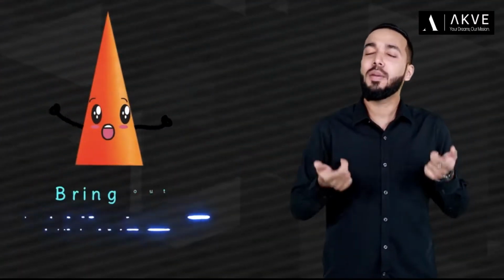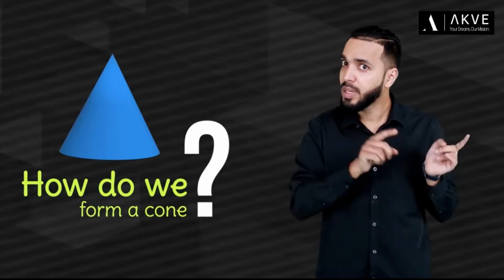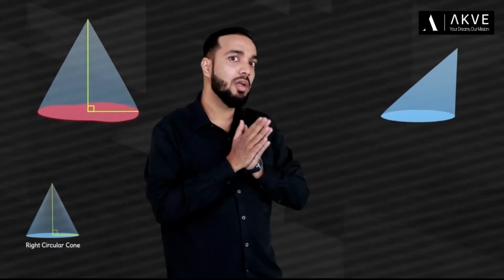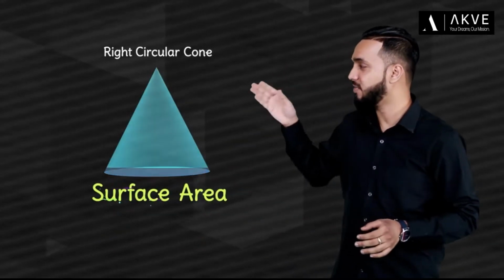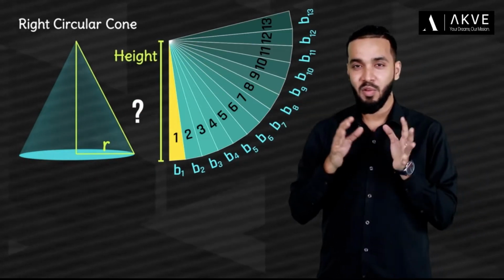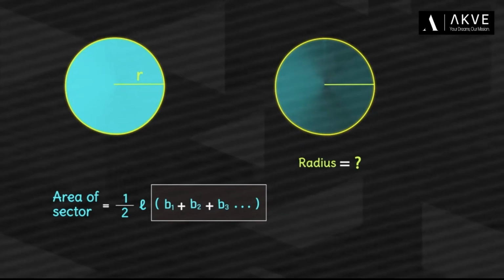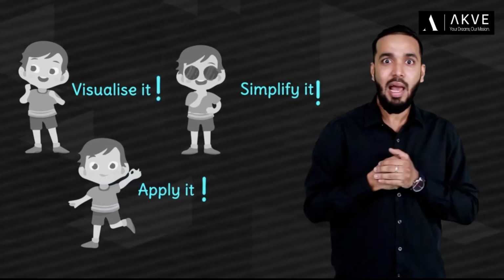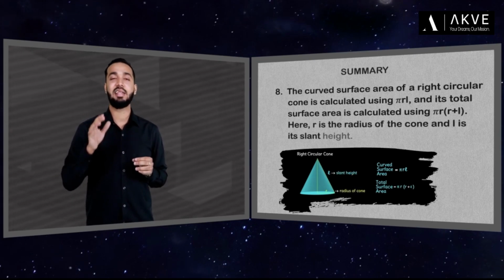Surface Area of Right Circular Cones | Chapter 13 Surface Areas and Volumes (Part 9)